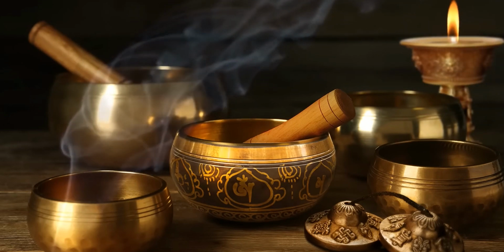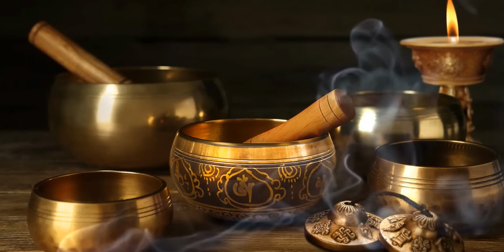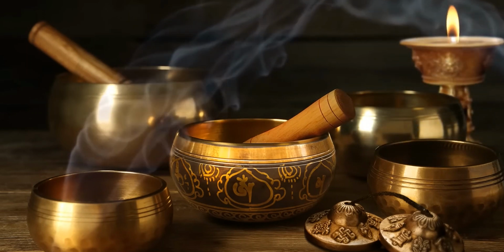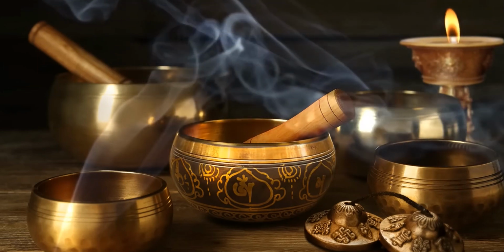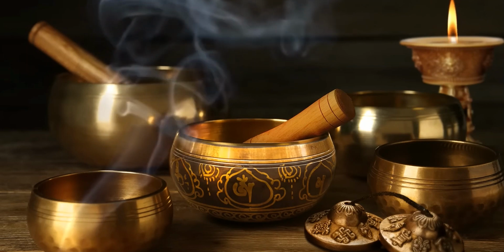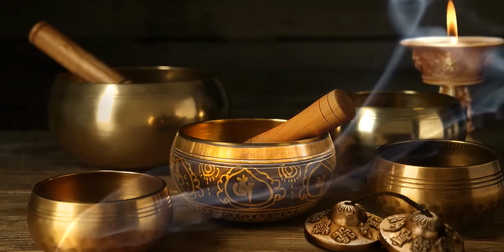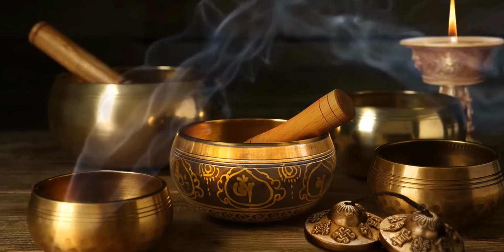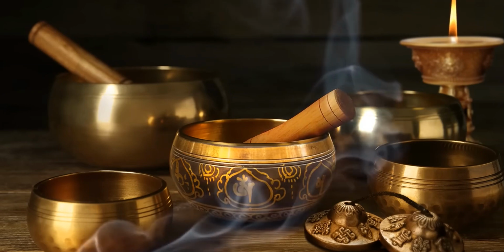Mindfulness: Using the Five Senses - 54321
A brief mindfulness practice which is based on the 54321 technique. This video  encourages you to focus on your five senses in order to enter into a state of physical and mental relaxation.

Mindfulness Meditation
Relaxation Techniques
Stress Relief
Meditation for Beginners
Breathing Exercises
Body Scan Meditation
Sleep Meditation
Deep Relaxation
Mind-Body Connection
Self-Care
Meditation Music
Positive Affirmations
Mental Clarity
Inner Peace
Focus and Concentration
Emotional Well-being
Chakra Meditation
Yoga and Meditation
Meditation Practices
Daily Meditation
Healing Meditation
Mindful Living
Calm Mind
Visualization Meditation
Mantra Meditation
Mindful Breathing
Mindful Awareness